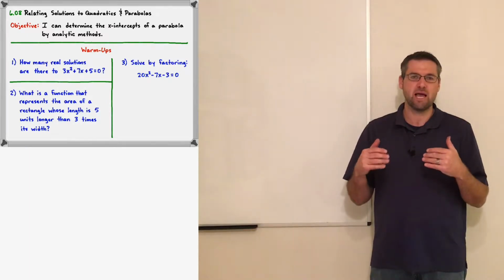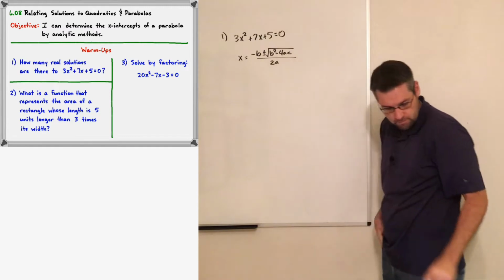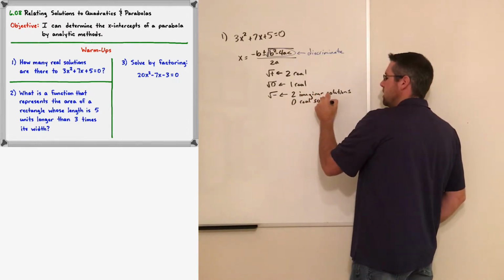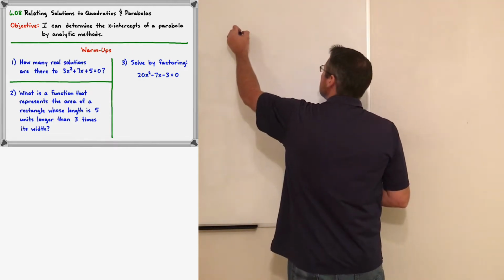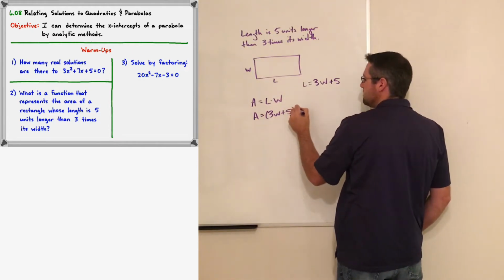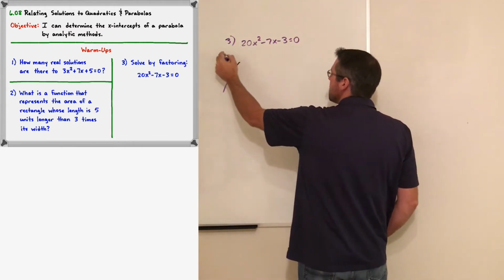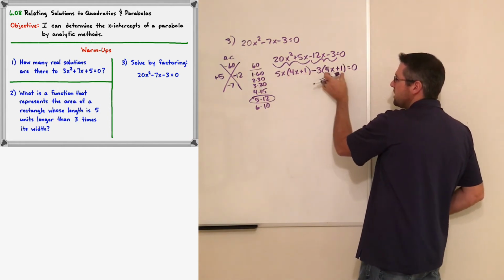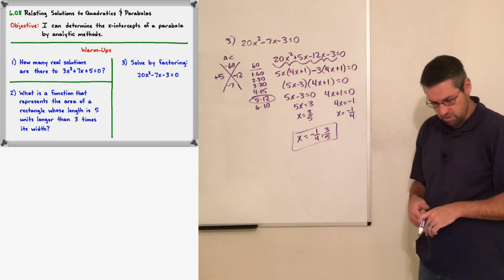Math 2 Enhanced 6.08 Warm Up